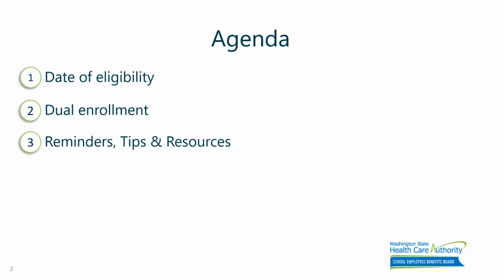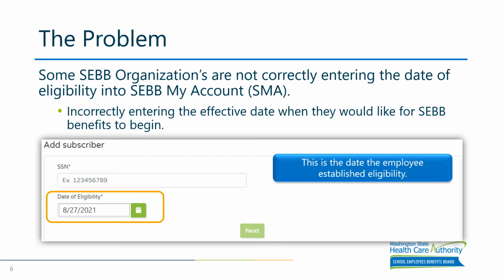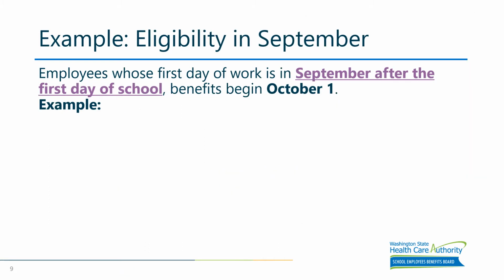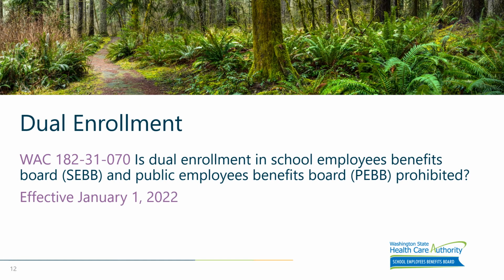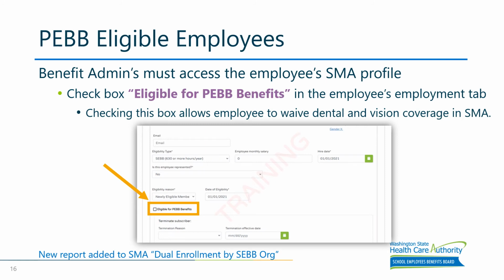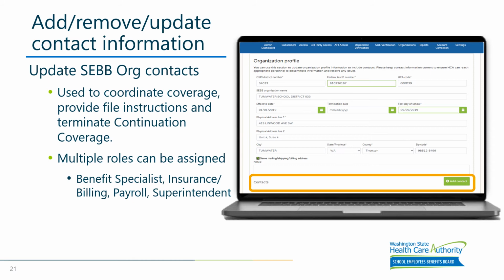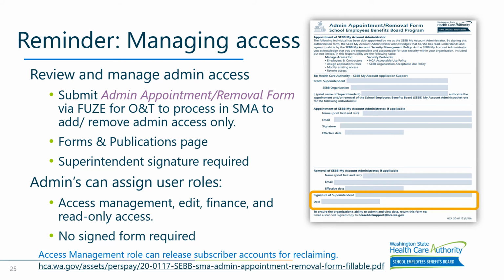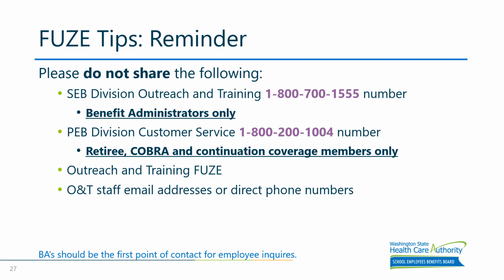SEBB: 2022 Update Webinar – Part 2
A recording of the February 18, 2022, SEBB webinar.